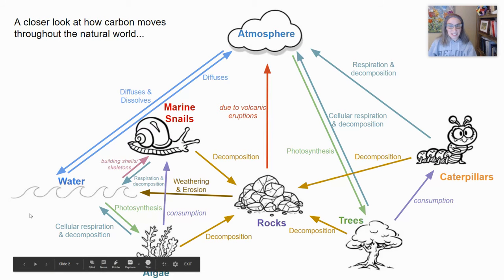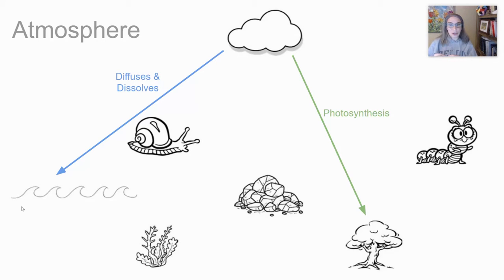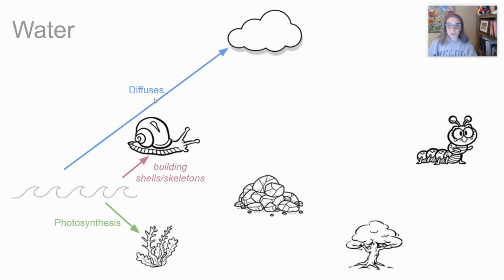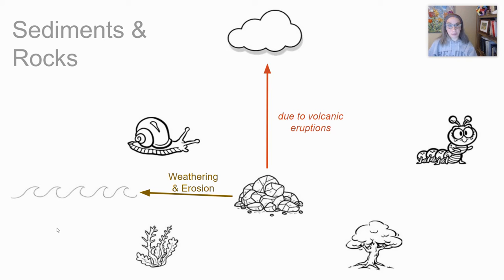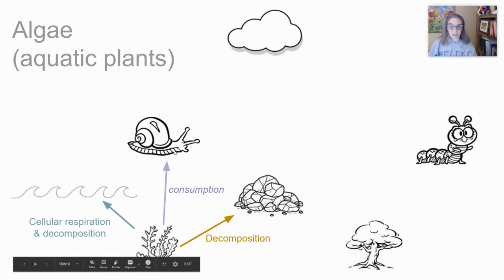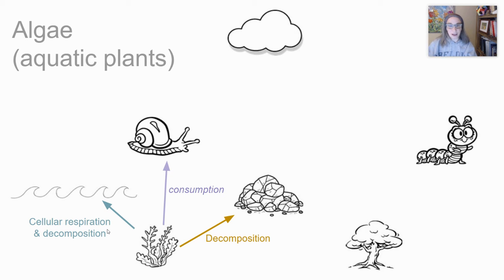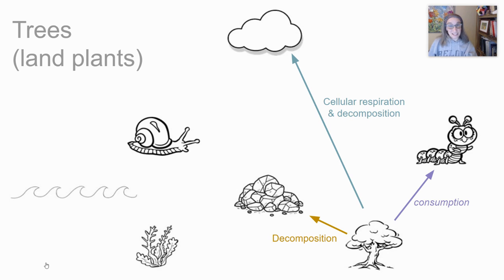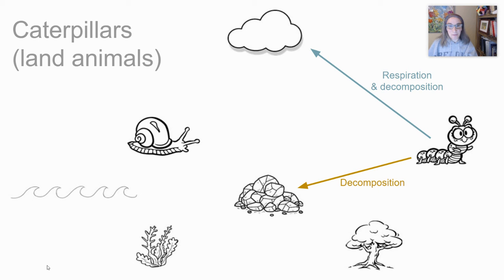Carbon Cycle Simulation Introduction